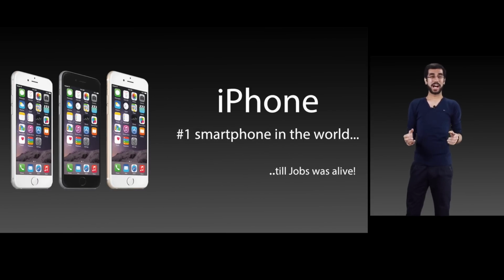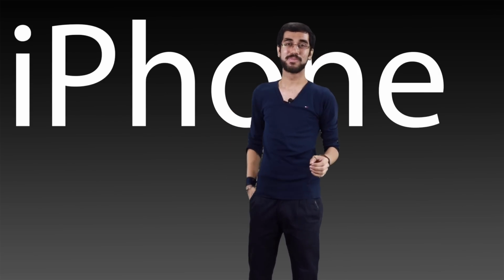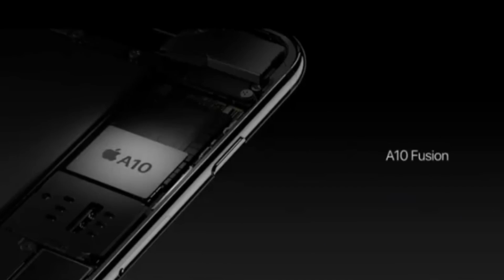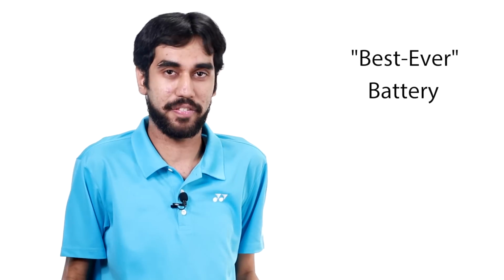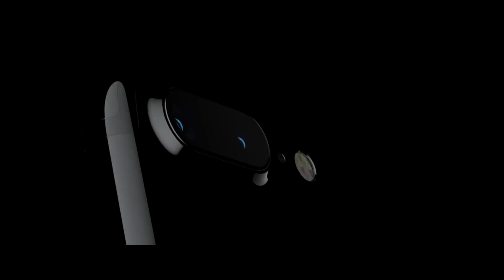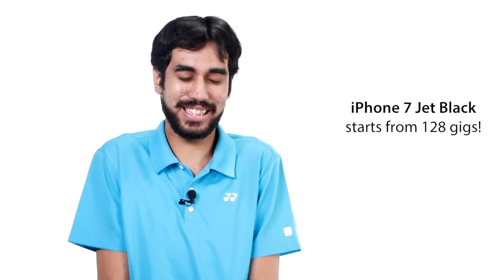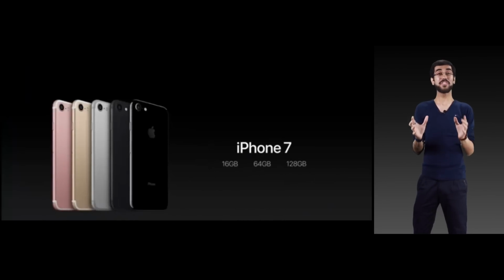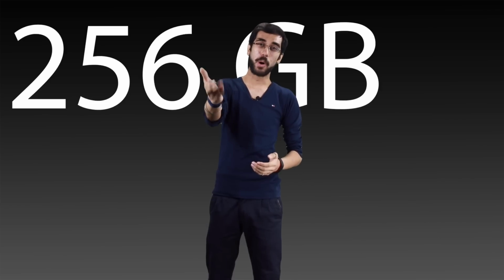iPhone 7 Launch Parody : (UN)Official Video [FUNNY]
iPhone 7 launch parody! Our funny take on Apple's new launch iPhone 7 and & Plus!  Take a look!

Follow SyD on twitter @SyDohilic

About Us:
91mobiles.com is the largest gadget research site in India that provides tools, reviews & rich content to help people decide which gadget best suits their needs. The platform also helps users to find best  prices/offers for the gadgets.

sidhant malhotra | syd | sidhant ryan malhotra